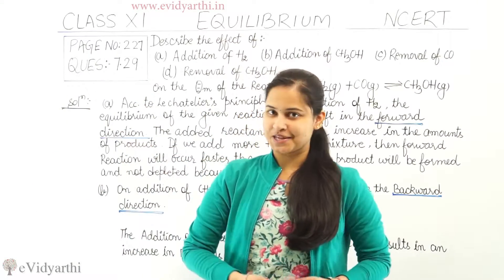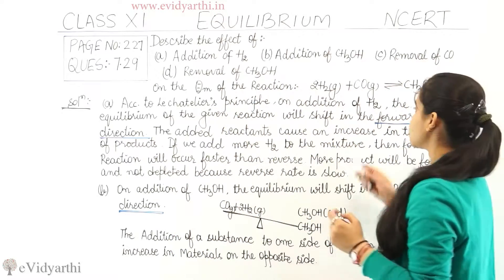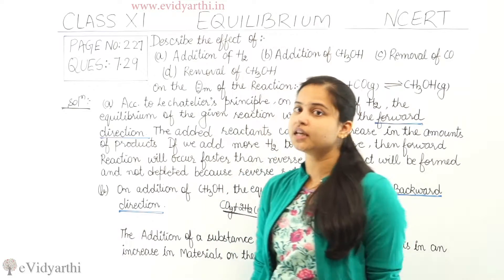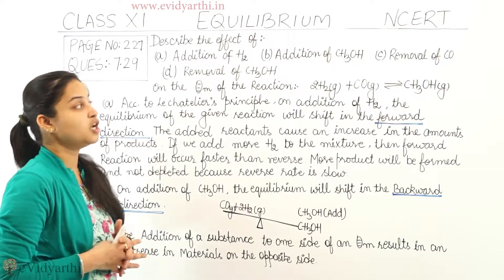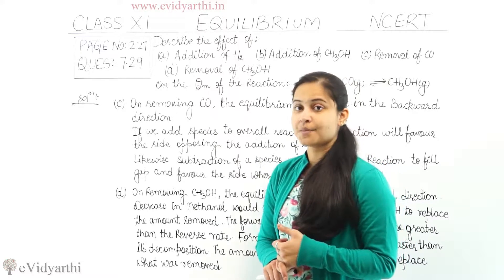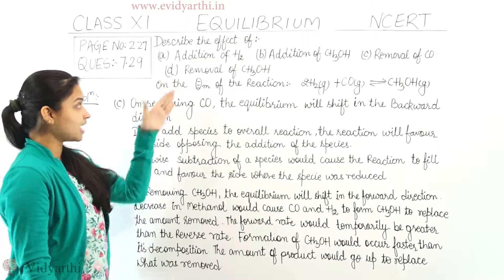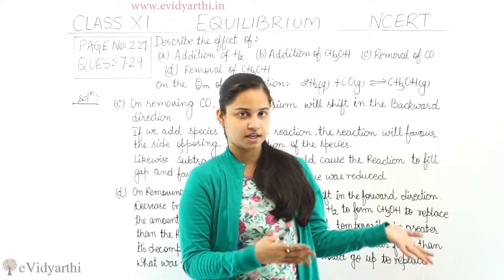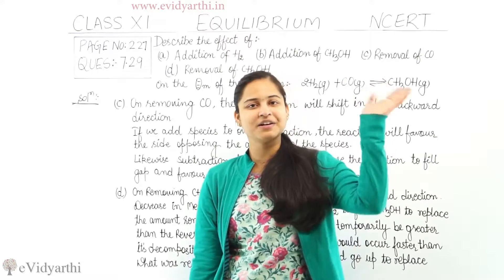Equilibrium Page 227 Q 7.29 Class 11 CBSE Chemistry